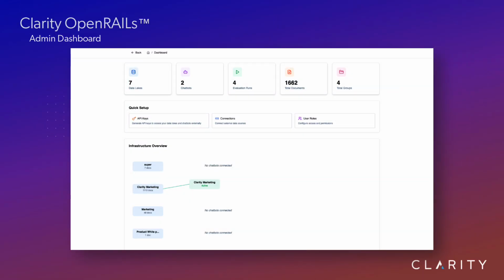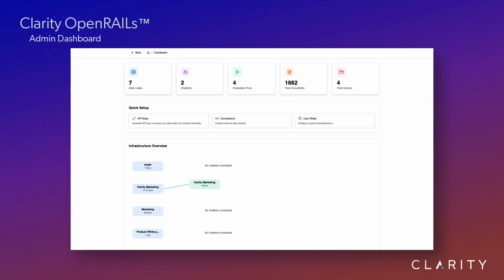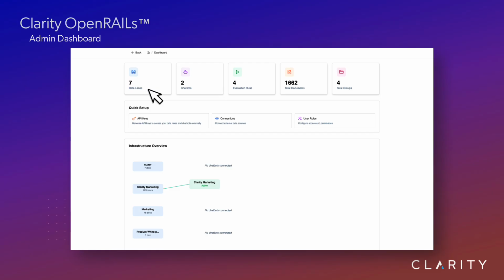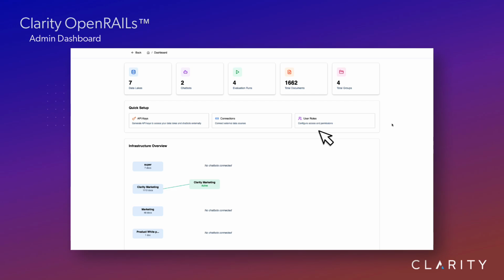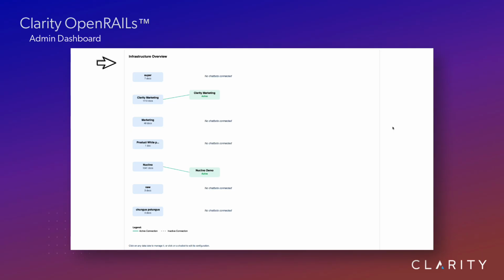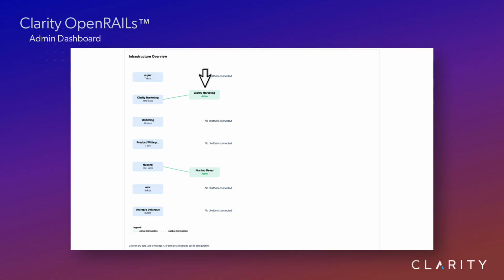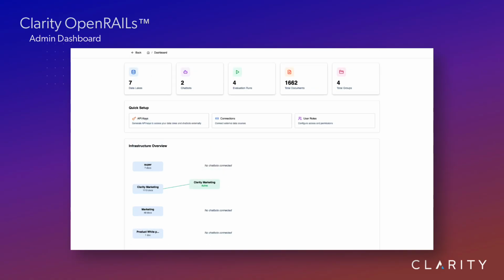Admin Dashboard In OpenRails Beginner's Tutorial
In this short walkthrough, Ron from Clarity takes you inside the Admin Dashboard of Clarity OpenRAILs AI Platform —the operational command center for managing enterprise AI, agentic workflows, and governed data access at scale. This dashboard is purpose-built for organizations that are moving beyond simple chatbots and into real-world AI deployments powered by data lakes, AI agents, APIs, and secure integrations.

When you first launch OpenRAILs, users typically land in one of two places. If you’re an employee without administrative access, you’re routed directly into a company-wide AI chat experience. This allows teams to safely interact with approved AI agents without exposing sensitive configuration or data controls. If you have administrative privileges, you land on the Admin Dashboard—where visibility, governance, and orchestration live. This separation is intentional and foundational to responsible AI, aligning with zero-trust and least-privilege access models that are now considered best practice in enterprise AI adoption.

Across the top of the dashboard, you’ll see a set of reporting widgets that provide immediate insight into your AI ecosystem. These widgets show how many data lakes, chatbots, AI agents, and integrations have been created or ingested over time. More importantly, every metric is interactive. Clicking on Data Lakes takes you directly to data lake management. Clicking on Chatbots routes you to chatbot configuration and oversight. This tight linkage between reporting and action dramatically reduces administrative friction and helps teams move from insight to execution in seconds, not minutes.

The Quick Setup section of the dashboard is designed for day-to-day operational efficiency. Here you’ll find shortcuts for tasks administrators perform most often, including generating secure API keys for integrations, creating new connections to external systems, and managing role-based user access. As organizations adopt agentic AI architectures—where AI agents autonomously query data lakes, trigger workflows, or respond to users—centralized control over keys, connections, and permissions becomes mission-critical. Without it, AI initiatives quickly become fragmented, risky, and difficult to scale.

The lower portion of the dashboard provides a powerful visual representation of your AI data architecture. In blue, you’ll see each Data Lake that has been created—these represent curated, governed repositories of information that AI agents are allowed to query. The next column shows which elements are actively connected to each data lake. In green, you’ll see chatbots or agents that are configured to use that data source for all responses. This is one of the most important security concepts in OpenRAILs: AI agents only know what you explicitly allow them to know.

For example, a public-facing website chatbot may be restricted to a data lake containing only marketing, sales, or product documentation. Meanwhile, an internal management chatbot could securely access financial data, billing records, operational metrics, or client information stored in a separate, protected data lake. This architectural separation is how organizations prevent data leakage, reduce hallucinations, and maintain trust in AI-driven answers—especially in regulated industries like healthcare, finance, and enterprise SaaS.

The dashboard also highlights unused or unassigned data lakes, giving administrators visibility into dormant assets and opportunities for optimization. Over time, this structural view becomes invaluable for audits, compliance reviews, and scaling AI initiatives responsibly.

In summary, the OpenRAILs Admin Dashboard delivers a centralized, intuitive view of your entire AI environment. It combines real-time reporting, quick-access administrative tools, and a clear structural diagram of how data lakes, AI agents, and chatbots are connected. For organizations building serious AI capabilities—especially those leveraging agentic AI, governed data lakes, and secure integrations—this dashboard becomes the backbone of operational control and long-term success.

Recommended Keywords (SEO):
enterprise AI dashboard, agentic AI architecture, AI data lakes, AI governance platform, secure AI agents, role-based AI access, AI integrations, OpenRAILs admin dashboard